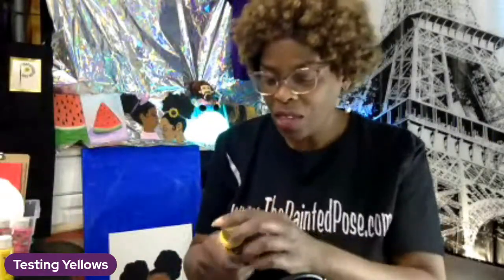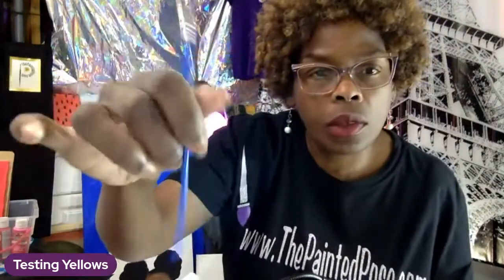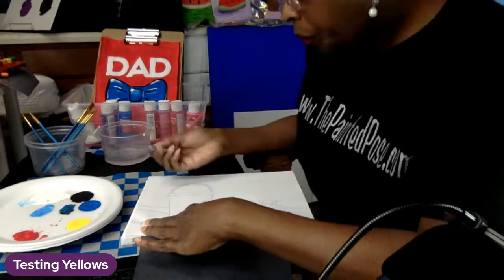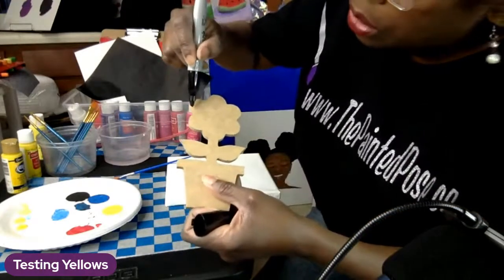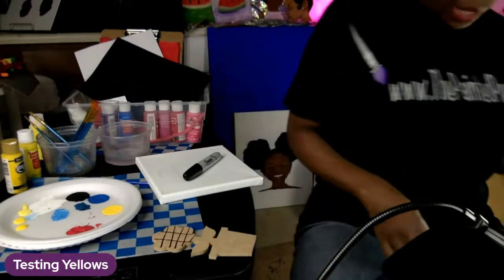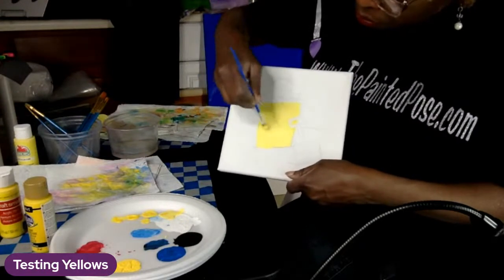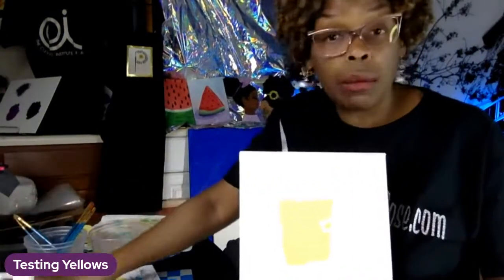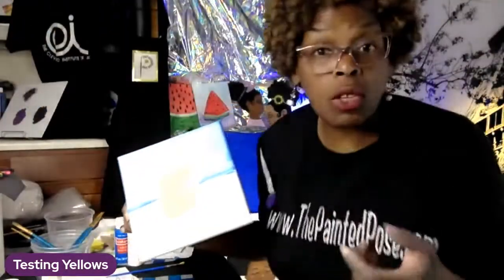Popping in for a little Summer Yellow!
Trying out a few brands of yellow to see which ones 'Pop'
What is your favorite brand of yellow acrylic craft paint?

Do you have a great idea for a video?
What would you like me to test out next?